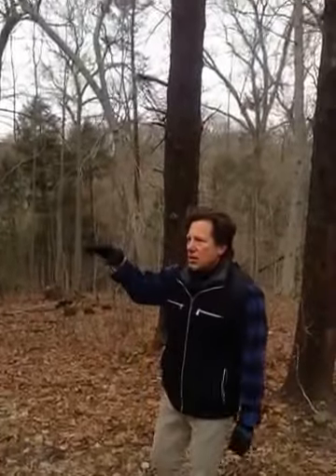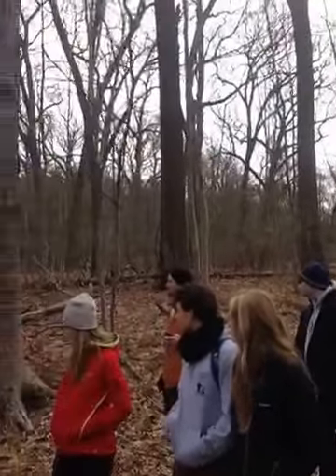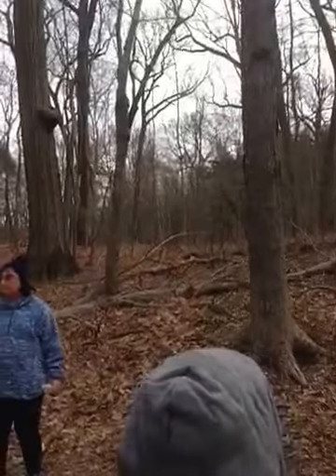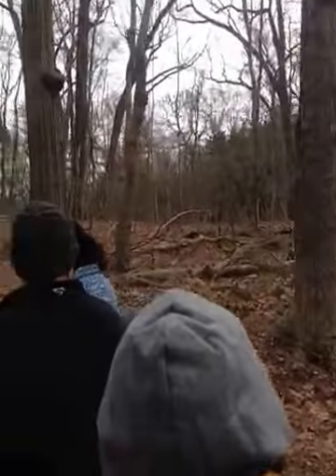video3.mov: Late Winter in the Gorge with Scott Quitel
"Friends of the Wissahickon" hike through the Wissahickon gorge enjoying signs of early spring.